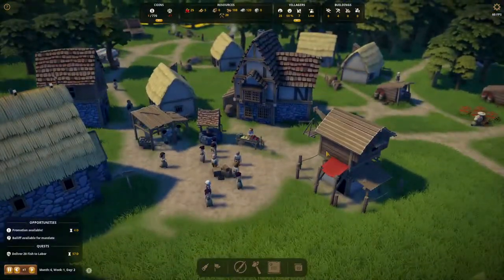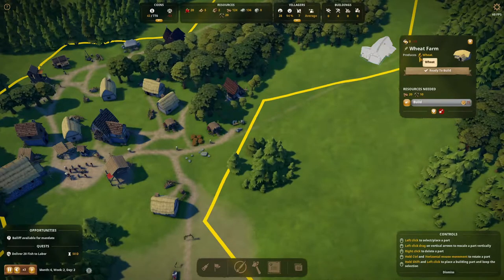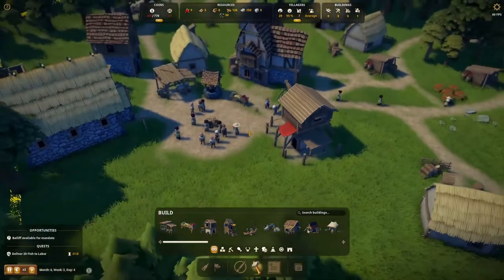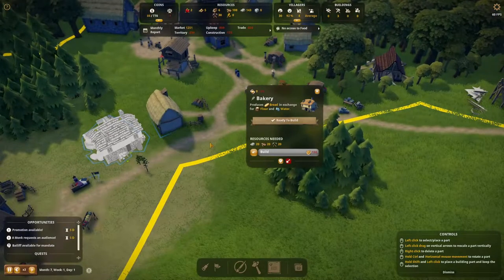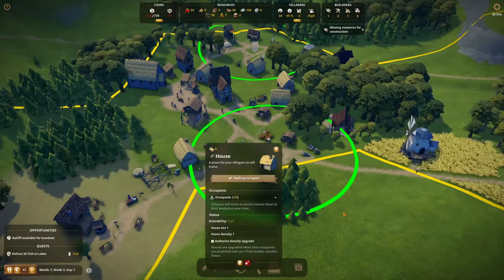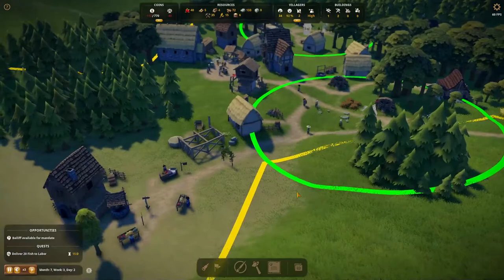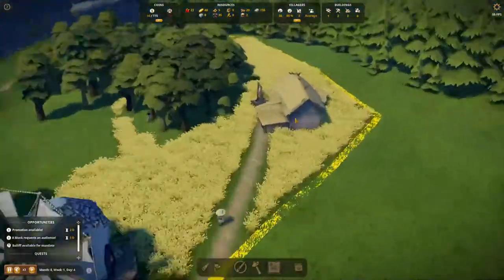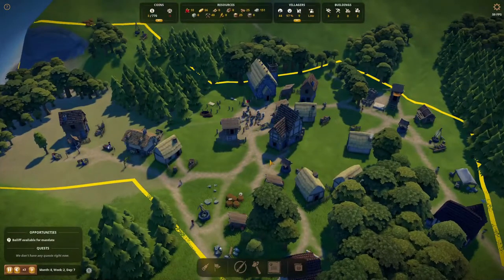Let's Play | Foundation | Episode 3 | 2021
Welcome to Foundation, alot has changed since I last looked at this game so its time for a LP.

Thank you to all of my supporters and shout outs to my discord!